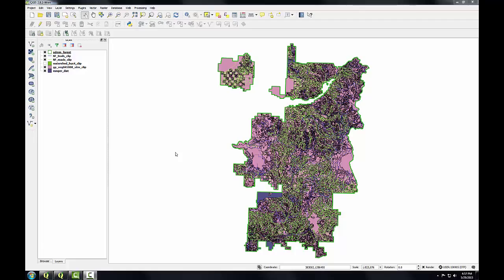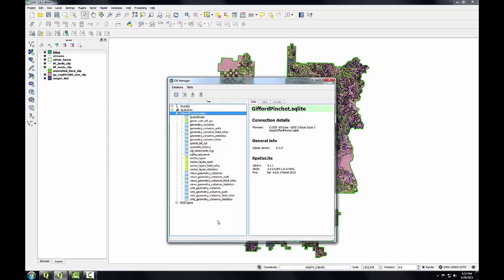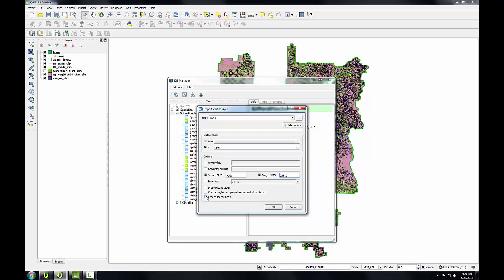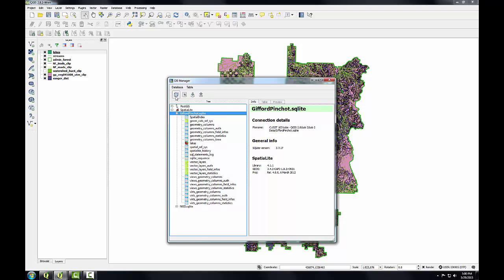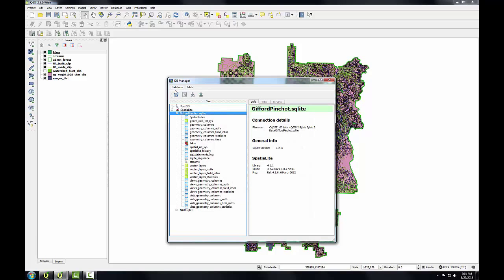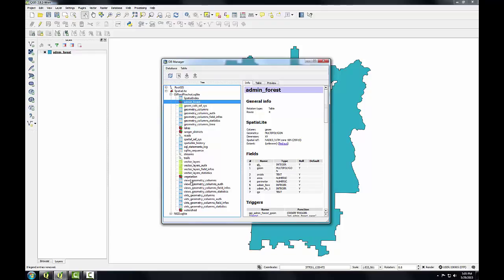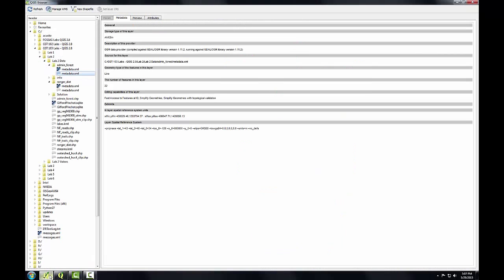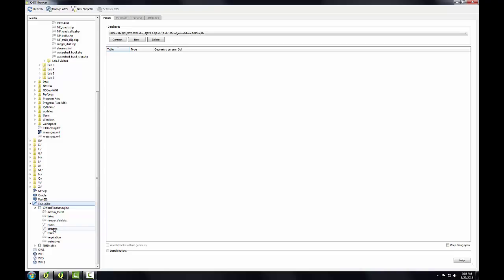GST103 Lab2 Task3